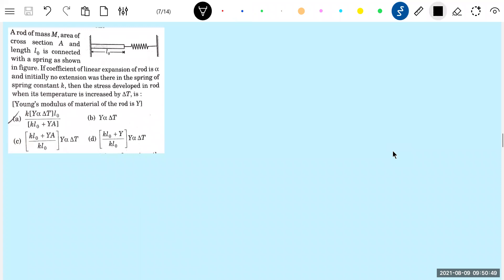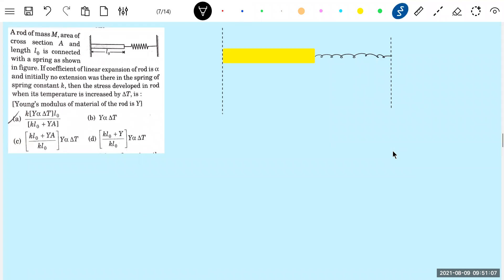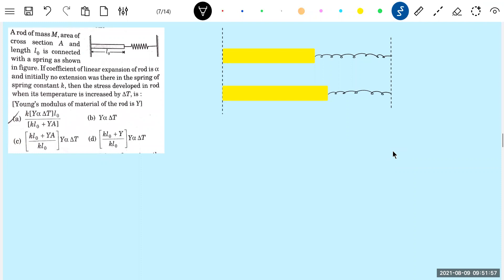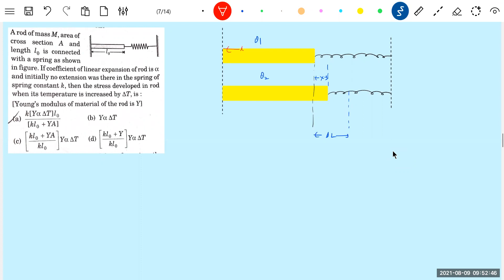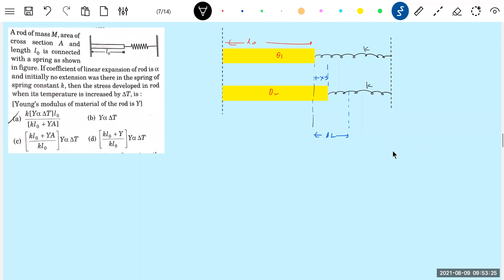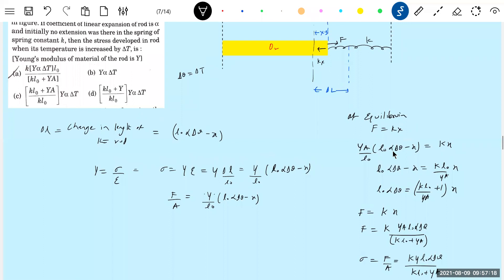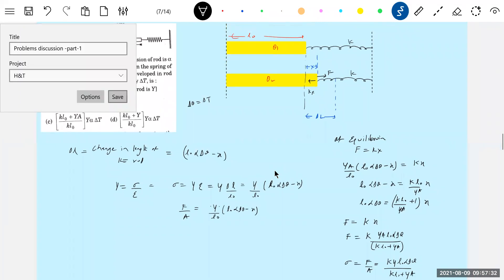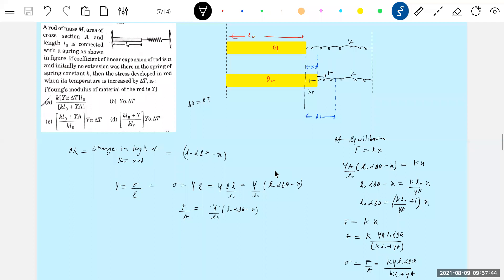25) Thermal expansion of rod against spring force | Physics JEE Advanced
A rod of mass M, area of cross section A and length l, is connected with a spring as shown
in figure. If the coefficient of linear expansion of the rod is α and initially no extension was there in the spring of spring constant k, then the stress developed in the rod,  when its temperature is increased by ∆T, is: [Young's modulus of material of the rod is Y